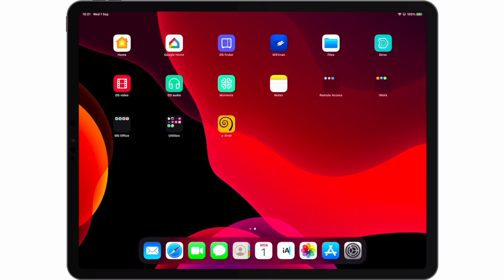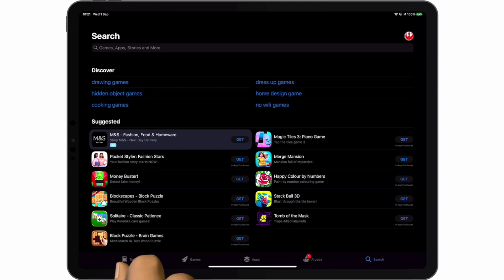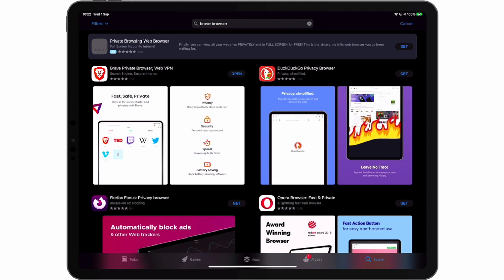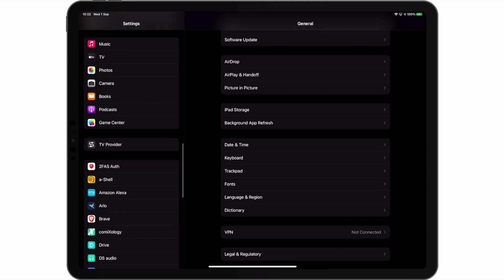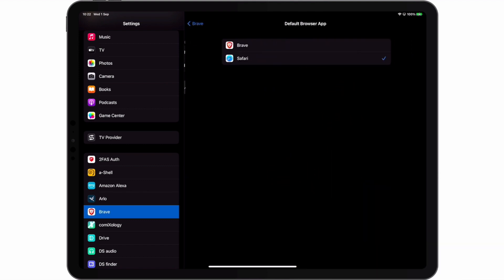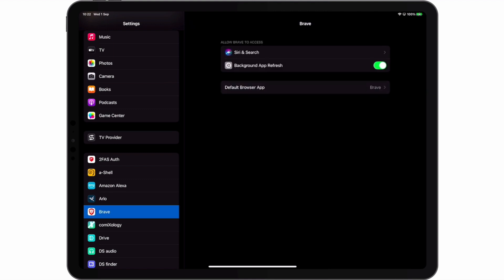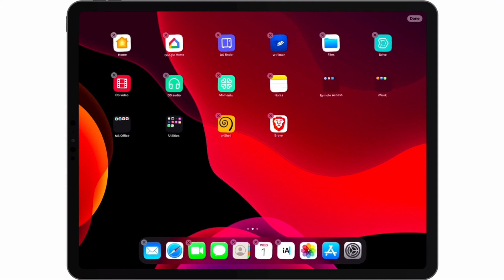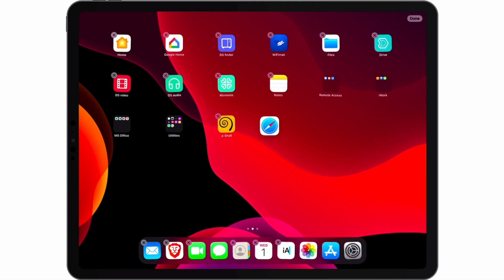How to make Brave the default browser on your Apple iPad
By default Safari is the main internet browser installed on an Apple iPad. However, if you would prefer you can download and use a different browser. So in this video we take a look at how you make Brave the default browser on an iPad.

00:00 - Intro
01:04 - Opening a terminal session
01:10 - Giving the terminal session Administrator privileges
01:45 - The terminal command to clear DNS cache
03:08 - Gracefully close the terminal window